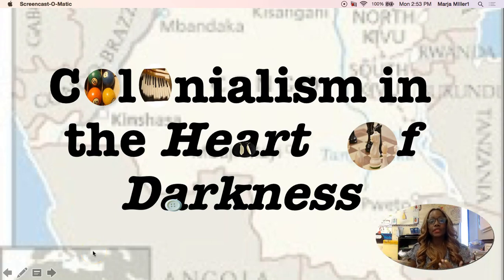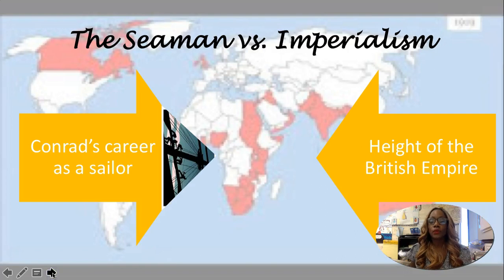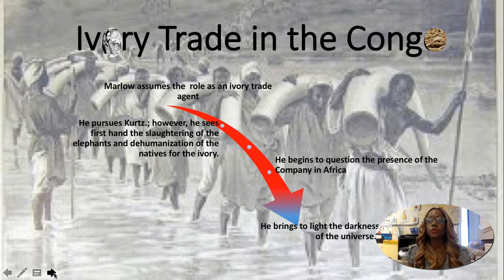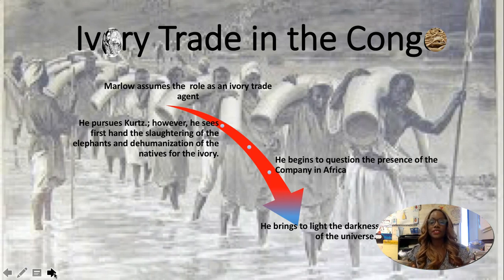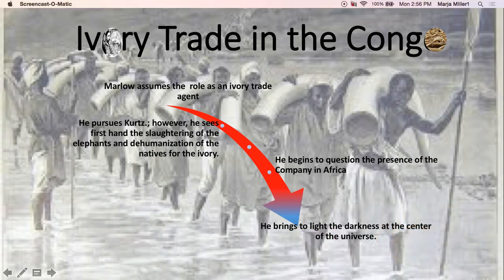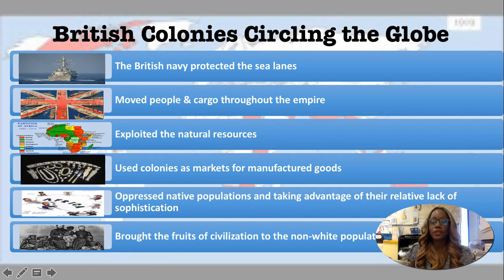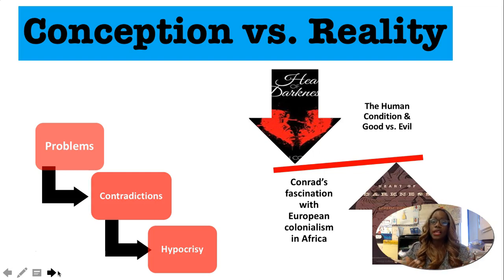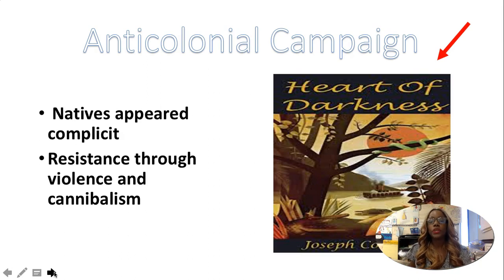Colonialism in Heart of Darkness